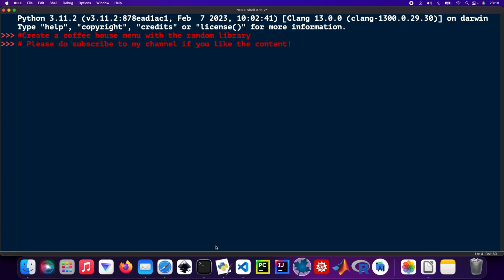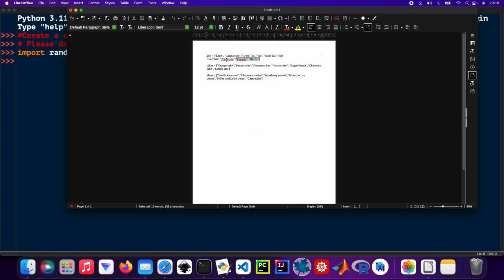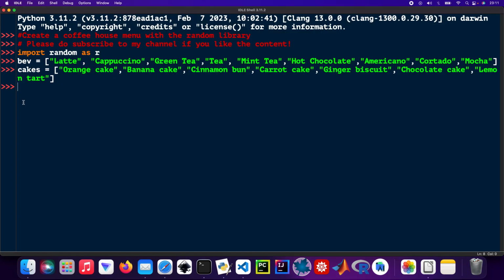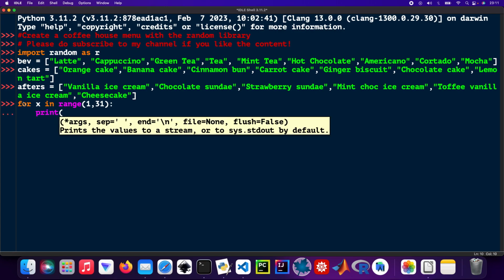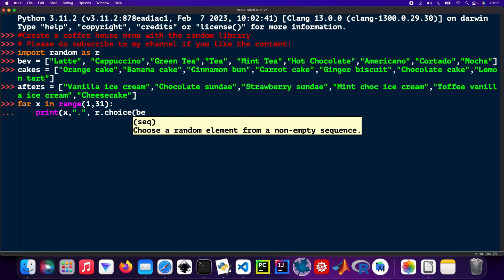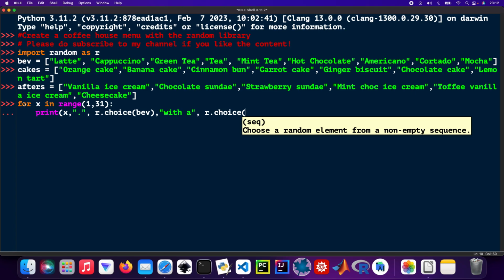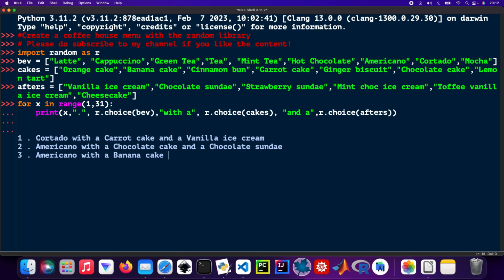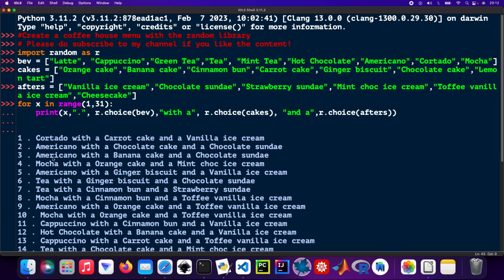How to create a simple coffee restaurant menu using the Random library in Python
Create three lists with
-Beverages
-Cakes
-Desserts

Create a for loop with any range you would like, but ideally more than 10 combinations.